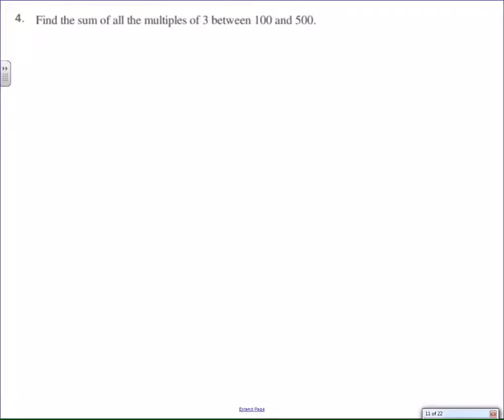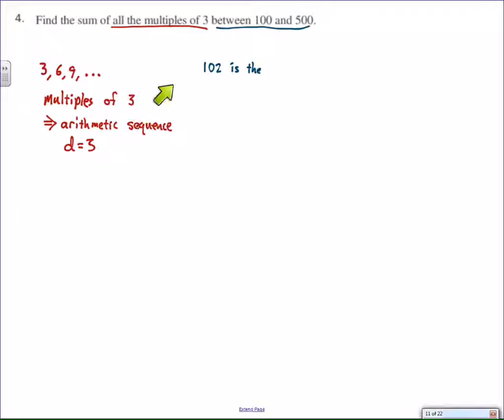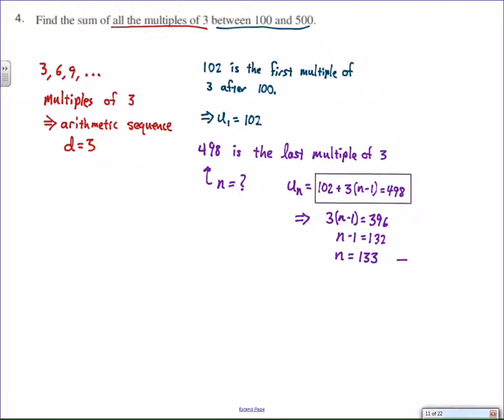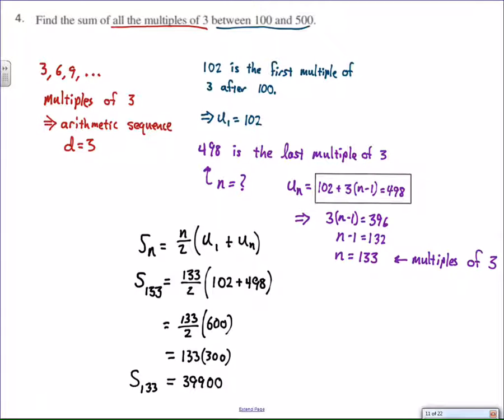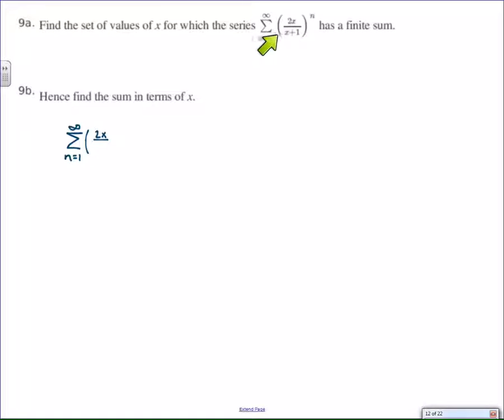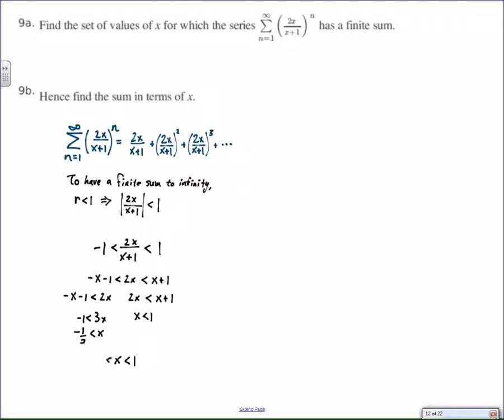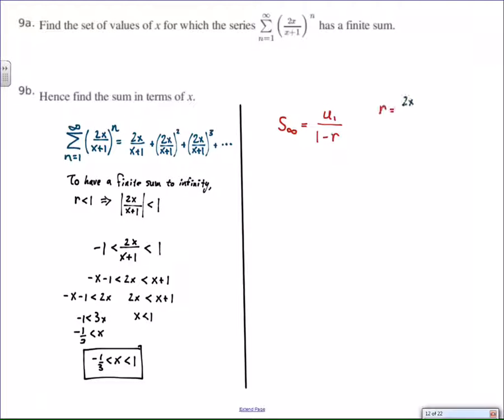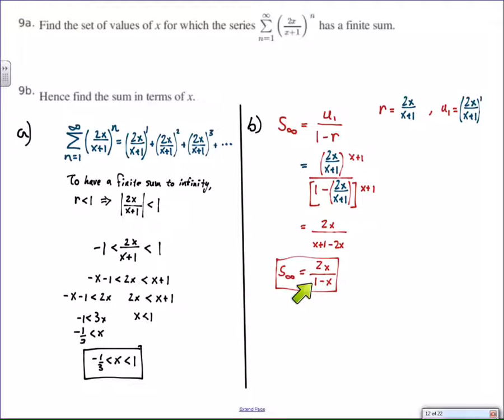two past IB HL series problems